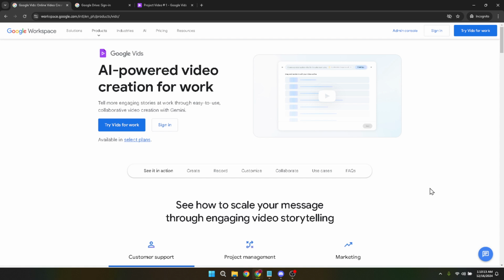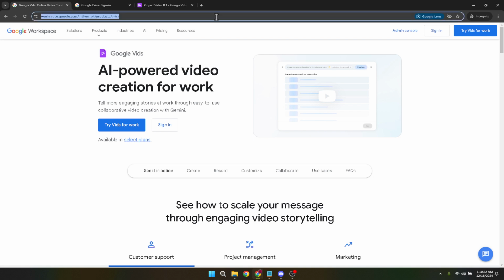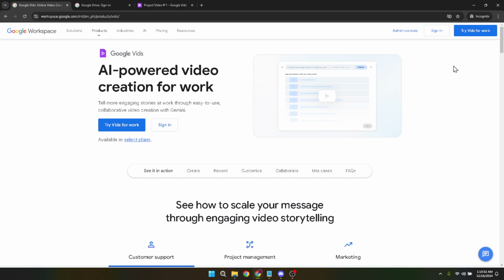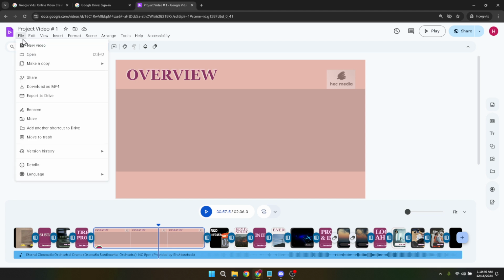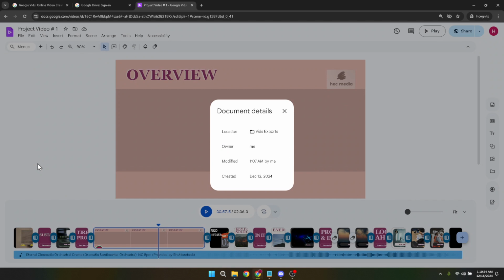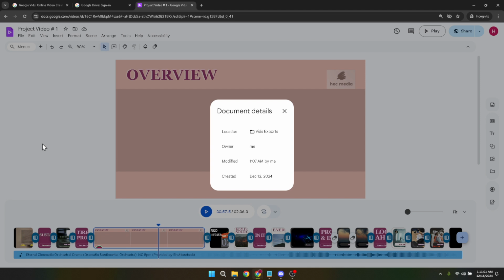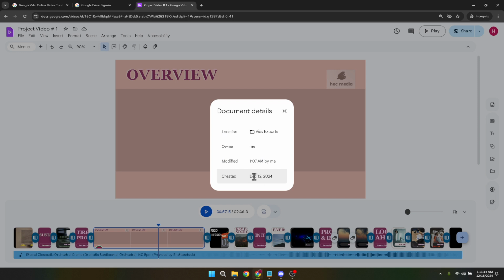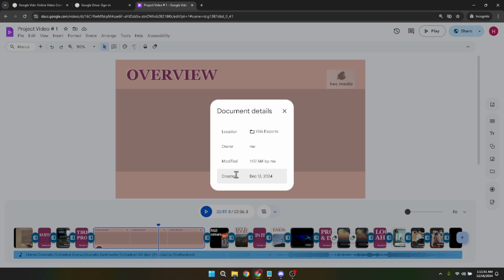How to Know Google Vids File Creation Date (Full 2024 Guide)